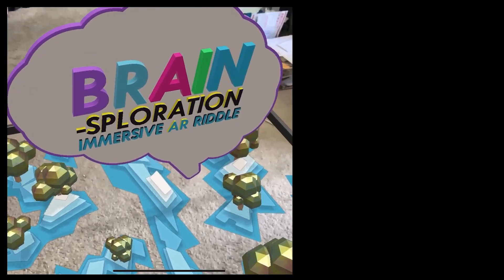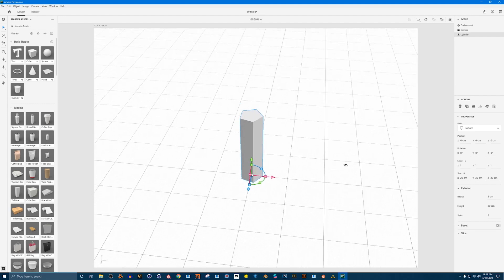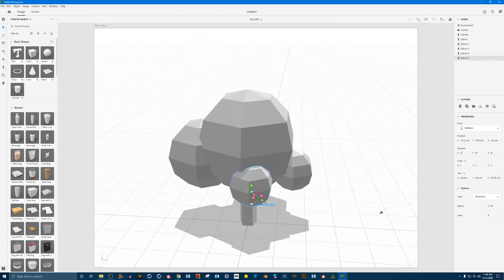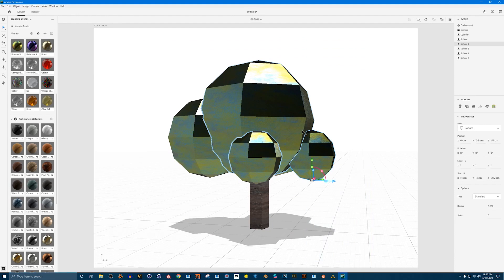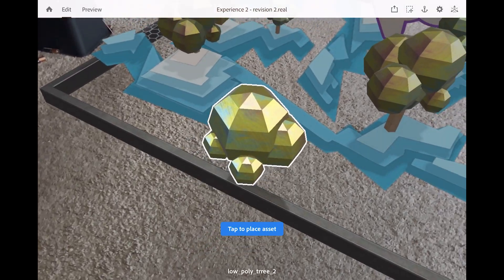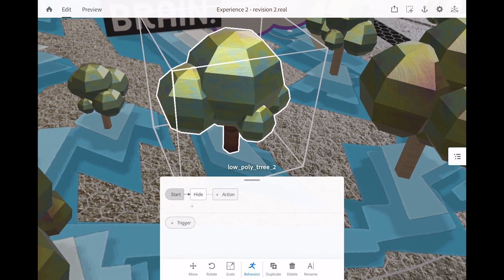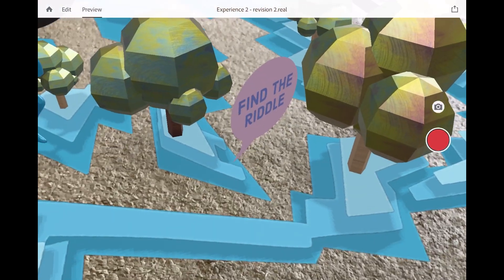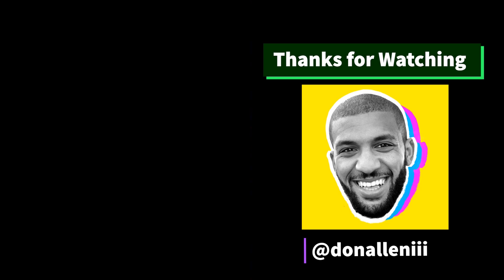Design an Augmented Reality Riddle with Adobe Aero and Don Allen III - Part 2 | Adobe Creative Cloud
Try it yourself!

In part 2 of this tutorial Don will show you how to model AR-ready assets with Adobe Dimension and how to animate elements using the triggers in Adobe Aero. Follow along with as he shows you how he designed his Brain-sploration experiences!